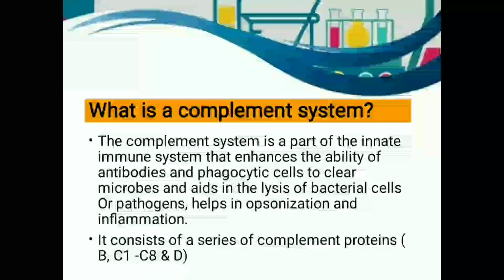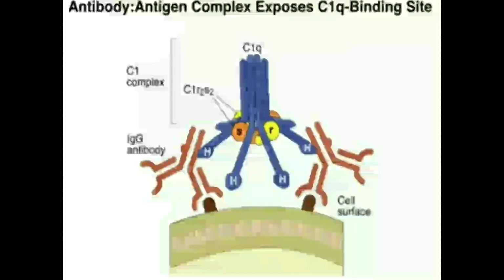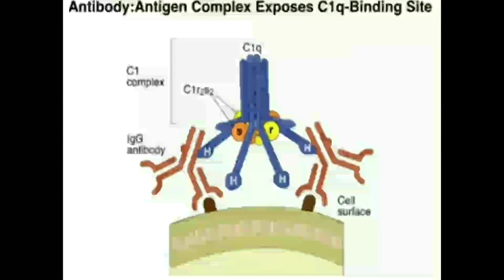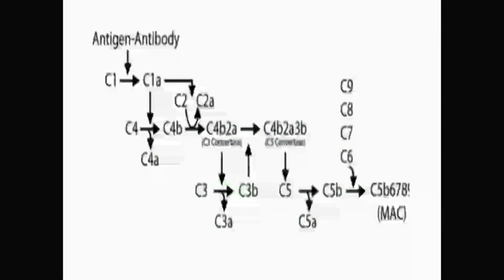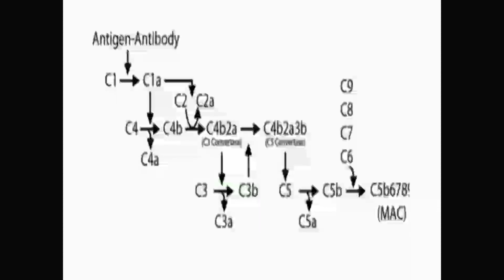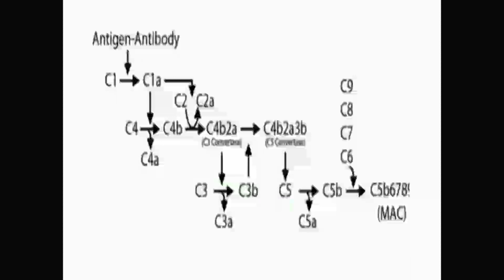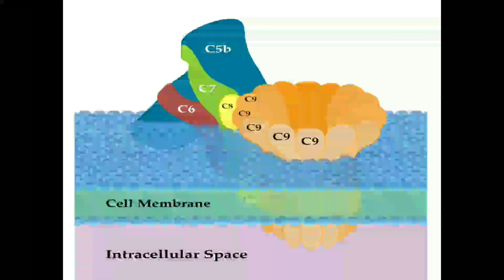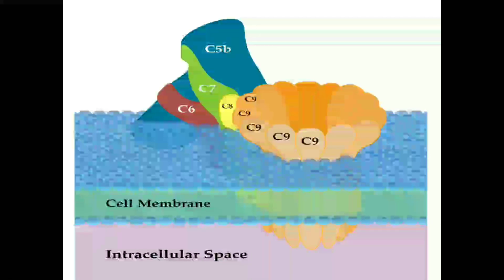Classical pathway- Complement system